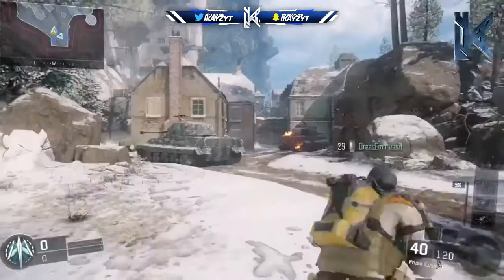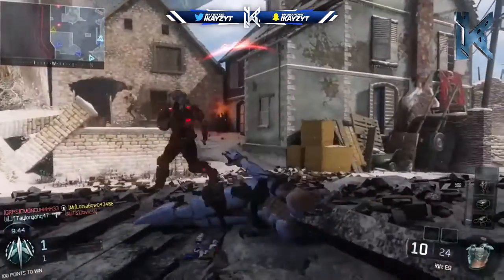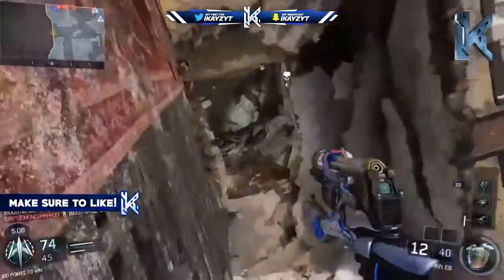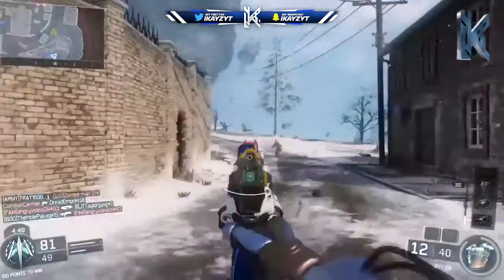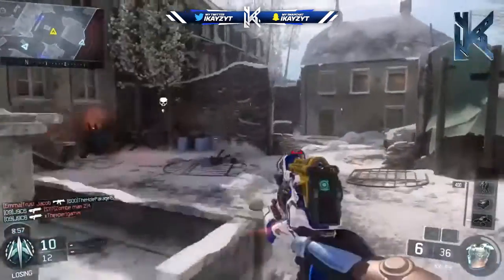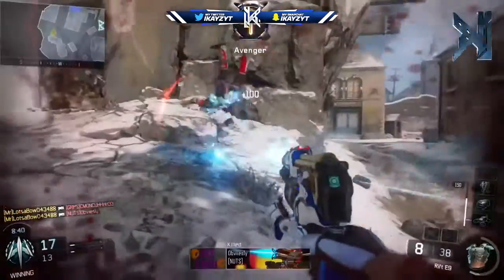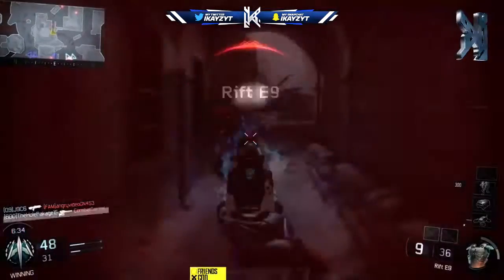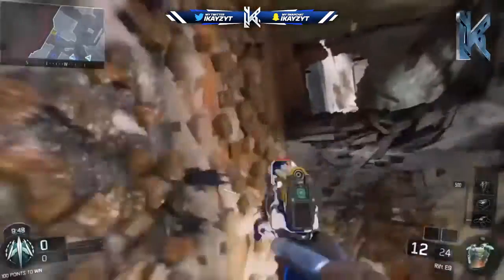NEW "RIFT E9" GAMEPLAY IN BLACK OPS 3! NEW RARE DLC WEAPON! RARE DLC GUNS SHOWCASE!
NEW "RIFT E9" GAMEPLAY IN BLACK OPS 3! NEW RARE DLC WEAPON! Let me know if any of you have got the brand new weapons!